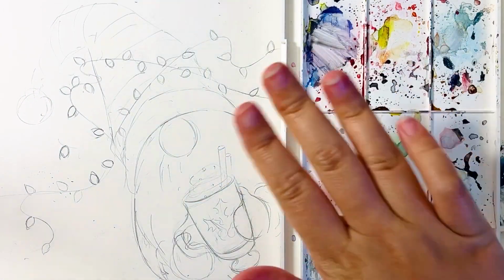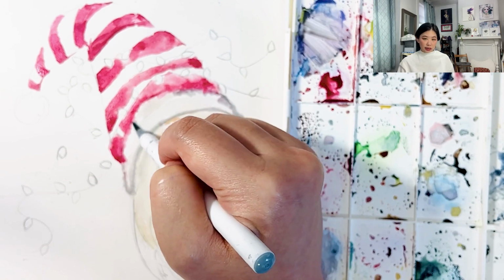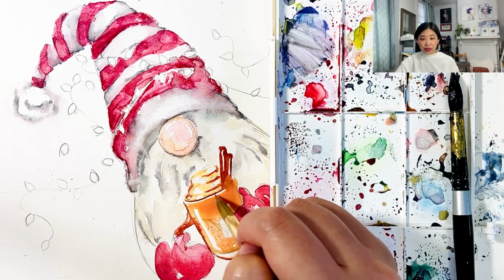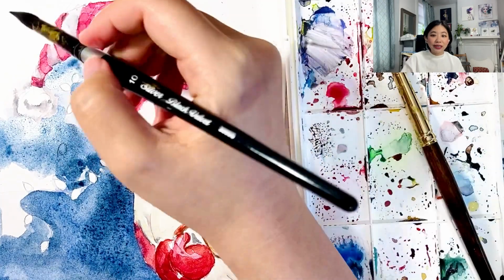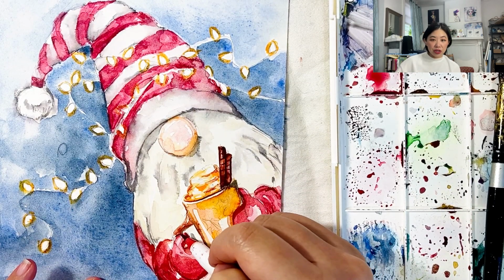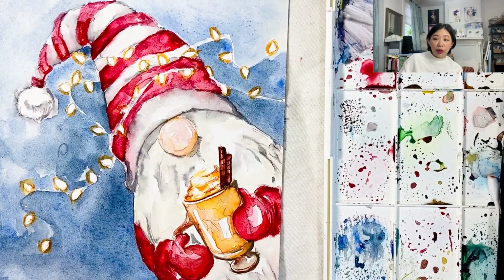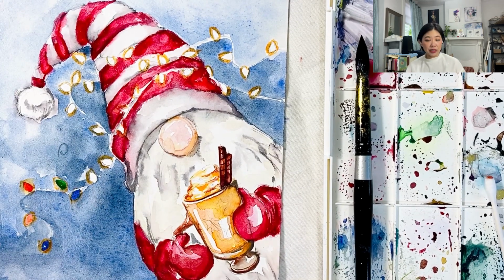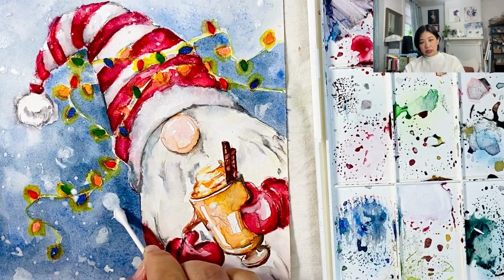Eggnog Gnome - The Painting You Didn't Know You Need | The Business Of Art Licensing | Secret Tips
Are you curious to learn more about creating licensable artwork, or the business behind licensing artwork? If so, this “in the studio” video is perfect for you! Watch me create this adorable holiday-themed Eggnog Gnome painting as I discuss all of the nitty-gritty details including contracts, payments, how to think like the consumer, and dealing with feedback and revisions from agencies. Many people ask me why I create licensing art when I am a gallery artist, and I answer a lot of aspects of that in this video. (Short answer: to continue honing my skill set, to generate passive income, to challenge myself to paint outside of my comfort zone, and to learn about consumer psychology!)

Chapters
Intro 00:00
What is Art Licensing 01:49
Standard Licensing Contract Terms: 02:46
Term Features: 03:22
Payment: 03:52
The Catch: 04:53
Creating & Selling For The Future: 05:30
Supply Chain 07:11
Work Flow 08:57
What To Expect...Revisions 12:22
Art Direction 13:12
Why Art Licensing? 15:54
Skill Set Versatility & Diversification 16:36
Consumer Psychology 19:12
Who's good for doing art licensing 22:46

Tools I used in this video:

1. KingArt Premium Original Gold Series, Multiple Shapes and Sizes Golden Taklon Brushes, Set of 4, 4 Piece:

2. Habico Aqualasur Round Blending Brush 151F Size 14

3. White Nights Artists Watercolor set 36 whole 2,5ml pans, plastic box, 1/2700. Made in Russia, Saint Petersburg by Nevskaya Palitra:

4. Komorebi Metallic Watercolor Paint 6 Classic Metallic Set

5. Chromatek 54 Watercolor Pens

A Walk on The Moon (getmp3.pro) - Lakey Inspired
Free Aesthetic Piano Melody Hip H (getmp3.pro)

Thanks, I am Stella Chang an artist based in NYC. I work primarily in watercolor and ink. My practice includes creating original paintings, licensing artworks, digital prints, and multimedia pieces in the form of NFTs, as well as 3D printing.